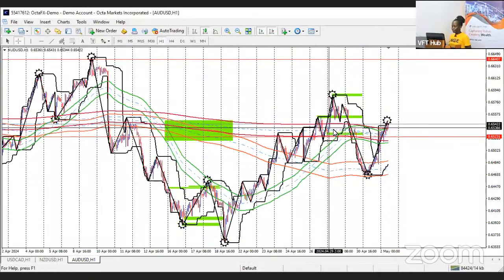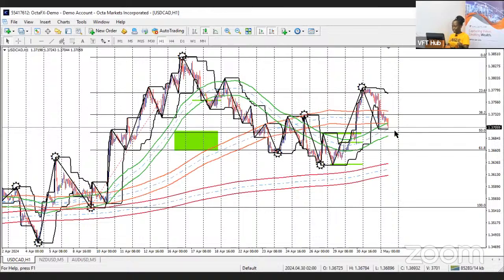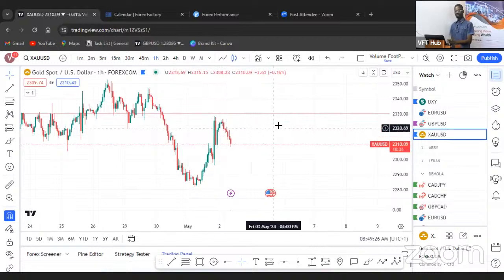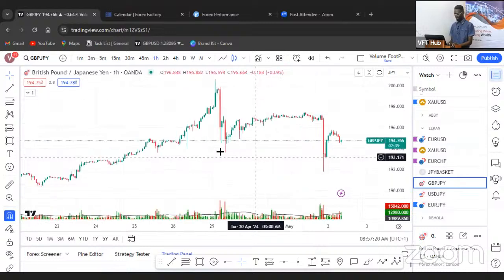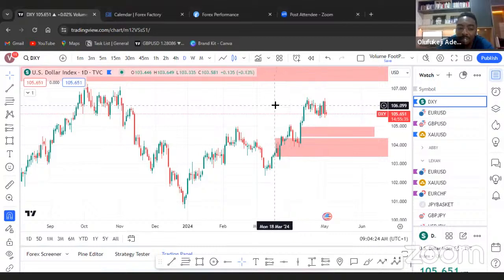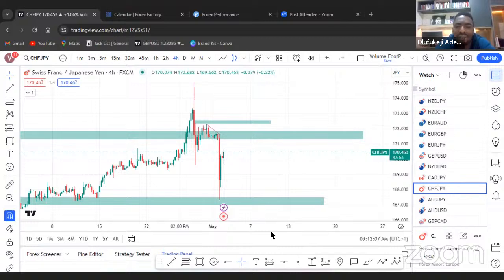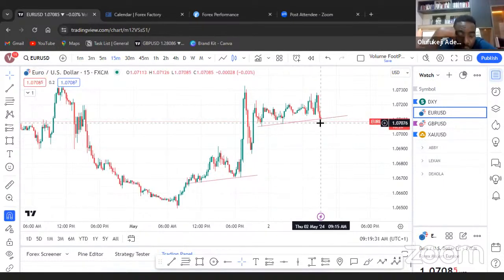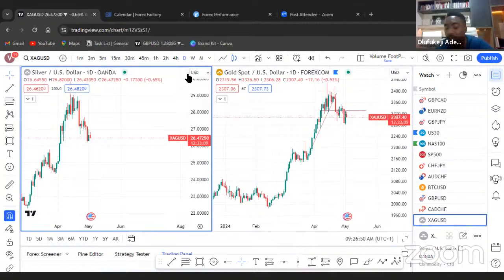VFT MARKET COLOUR LIVE 02|05|2024 WITH VFT MARKET RESEARCH TEAM & EJIMI OLUFUKEJI ADEGBEYE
You too can join the winning team by taking just three stress-free steps:

Click on the link below to create your trading account with OctaFX.

Fund your account with at least $500.